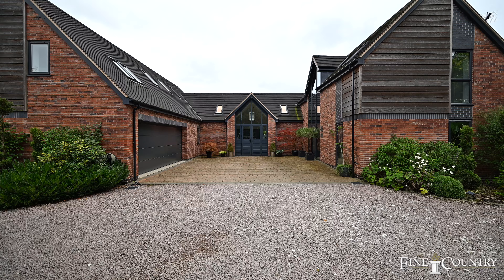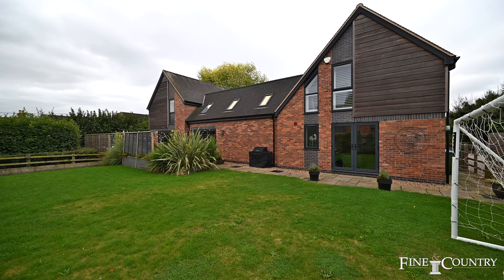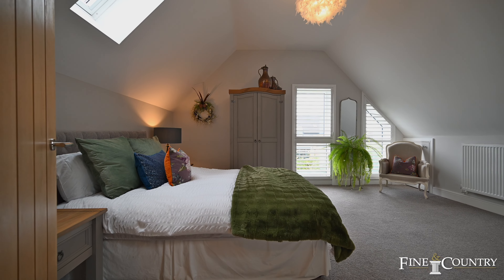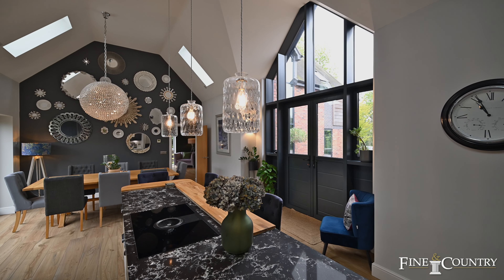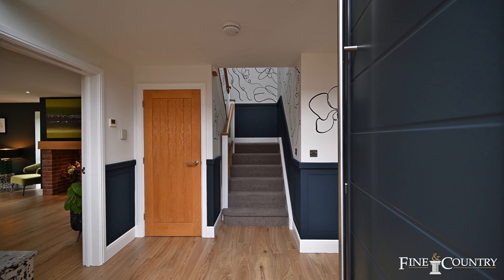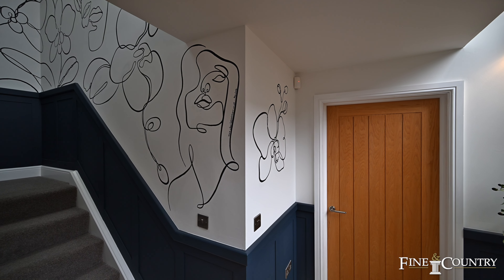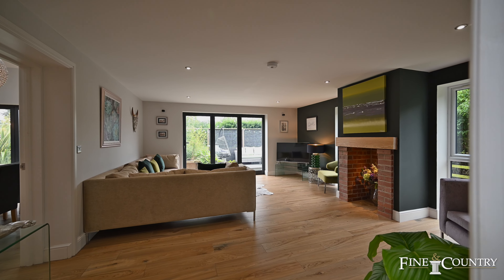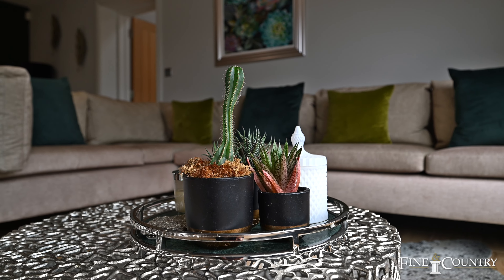Maple House | Swinford | Claire Heritage & Sam Funnell | Fine & Country Rugby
Maple House | Stanford Road | Swinford | Leicestershire | LE17 6BJ

𝗔 𝘀𝘂𝗽𝗲𝗿𝗯 𝗮𝗿𝗰𝗵𝗶𝘁𝗲𝗰𝘁𝘂𝗿𝗮𝗹𝗹𝘆 𝗱𝗲𝘀𝗶𝗴𝗻𝗲𝗱 𝗺𝗼𝗱𝗲𝗿𝗻 𝗵𝗼𝗺𝗲, 𝘄𝗶𝘁𝗵 𝗶𝗻 𝗲𝘅𝗰𝗲𝘀𝘀 𝗼𝗳 𝟯,𝟬𝟬𝟬 𝗳𝘁𝟮 𝗼𝗳 𝗮𝗰𝗰𝗼𝗺𝗺𝗼𝗱𝗮𝘁𝗶𝗼𝗻 𝗶𝗻 𝗮 𝗽𝗿𝗶𝘃𝗶𝗹𝗲𝗴𝗲𝗱 𝗮𝗻𝗱 𝗽𝗿𝗶𝘃𝗮𝘁𝗲 𝗽𝗼𝘀𝗶𝘁𝗶𝗼𝗻 𝗶𝗻 𝘁𝗵𝗶𝘀 𝗽𝗼𝗽𝘂𝗹𝗮𝗿 𝗟𝗲𝗶𝗰𝗲𝘀𝘁𝗲𝗿𝘀𝗵𝗶𝗿𝗲 𝘃𝗶𝗹𝗹𝗮𝗴𝗲.

Maple House was constructed in 2019 as part of a 𝙨𝙢𝙖𝙡𝙡 𝙚𝙭𝙘𝙡𝙪𝙨𝙞𝙫𝙚 𝙙𝙚𝙫𝙚𝙡𝙤𝙥𝙢𝙚𝙣𝙩 of just two high-quality homes, with the subject property occupying a private and privileged position whilst offering convenient access to the centre of this popular village. The house has been𝙢𝙚𝙩𝙞𝙘𝙪𝙡𝙤𝙪𝙨𝙡𝙮 𝙙𝙚𝙨𝙞𝙜𝙣𝙚𝙙 with 𝙛𝙞𝙫𝙚 𝙗𝙚𝙙𝙧𝙤𝙤𝙢𝙨, 𝙖𝙡𝙡 𝙞𝙣𝙙𝙞𝙫𝙞𝙙𝙪𝙖𝙡𝙡𝙮 𝙨𝙚𝙧𝙫𝙚𝙙 𝙗𝙮 𝙡𝙪𝙭𝙪𝙧𝙞𝙤𝙪𝙨𝙡𝙮 𝙖𝙥𝙥𝙤𝙞𝙣𝙩𝙚𝙙 𝙚𝙣𝙨𝙪𝙞𝙩𝙚 𝙗𝙖𝙩𝙝𝙧𝙤𝙤𝙢𝙨. This beautiful home occupies a plot of 0.27 of an acre, with carefully 𝙡𝙖𝙣𝙙𝙨𝙘𝙖𝙥𝙚𝙙 𝙚𝙣𝙩𝙚𝙧𝙩𝙖𝙞𝙣𝙞𝙣𝙜 𝙖𝙧𝙚𝙖𝙨, shaped lawns and newly planted trees. Outside the house has plenty of parking, with a 𝙨𝙬𝙚𝙚𝙥𝙞𝙣𝙜 𝙜𝙧𝙖𝙫𝙚𝙡 𝙙𝙧𝙞𝙫𝙚 and block paving that leads to the integral 𝙙𝙤𝙪𝙗𝙡𝙚 𝙜𝙖𝙧𝙖𝙜𝙚. This is complimented by underfloor heating to the ground floor and radiators on the second floor. 𝗘𝗮𝗿𝗹𝘆 𝗶𝗻𝘀𝗽𝗲𝗰𝘁𝗶𝗼𝗻 𝗶𝘀 𝘀𝘁𝗿𝗼𝗻𝗴𝗹𝘆 𝗿𝗲𝗰𝗼𝗺𝗺𝗲𝗻𝗱𝗲𝗱 𝘁𝗼 𝘁𝗵𝗼𝗿𝗼𝘂𝗴𝗵𝗹𝘆 𝗮𝗽𝗽𝗿𝗲𝗰𝗶𝗮𝘁𝗲 𝘁𝗵𝗲 𝗵𝗶𝗴𝗵-𝗾𝘂𝗮𝗹𝗶𝘁𝘆 𝗱𝗲𝘁𝗮𝗶𝗹 𝗶𝗻 𝘁𝗵𝗶𝘀 𝗹𝘂𝘅𝘂𝗿𝗶𝗼𝘂𝘀 𝗽𝗿𝗼𝗽𝗲𝗿𝘁𝘆.

Freehold | EPC Rating TBC | Council Tax Band G